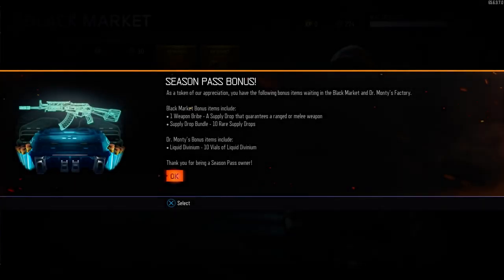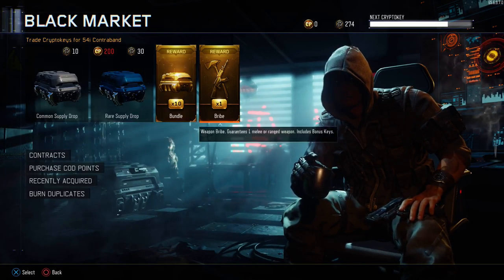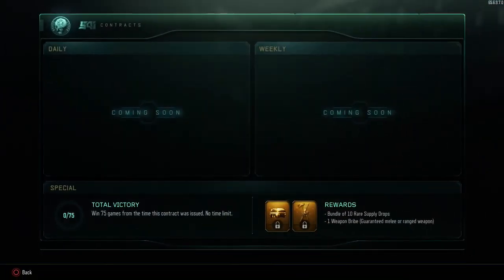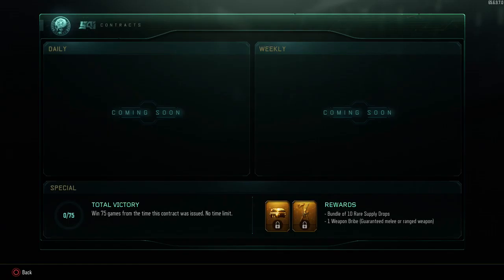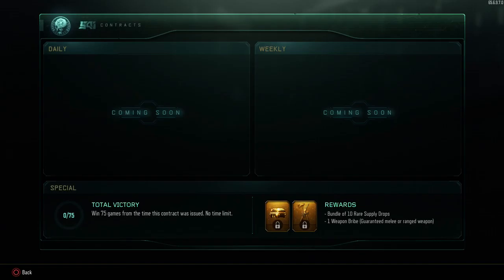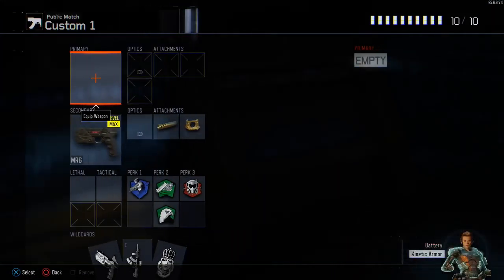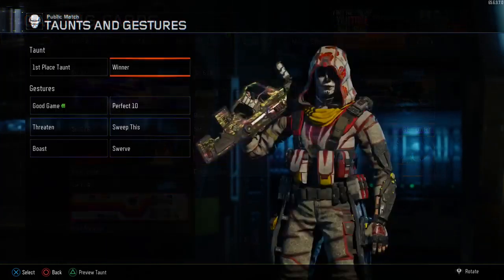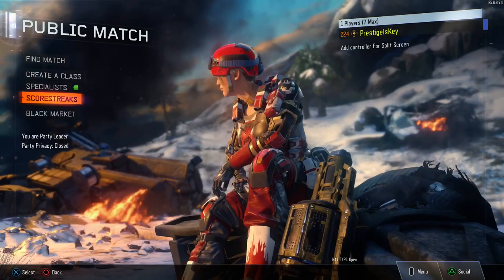Black Ops 3: FREE WEAPONS, CONTRACTS, & MORE!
THEY ACTUALLY DID SOMETHING I RECOMMENDED. This is a big step in the right direction with supply drops for Call of Duty: Black Ops 3. This is a great chance for everyone to really appreciate the grind and earn some great things. If you missed the original video I made about this please check it out below. I would love to know your thoughts about all of this down below in the comment section as well.

Prestige is Key T-SHIRTS!